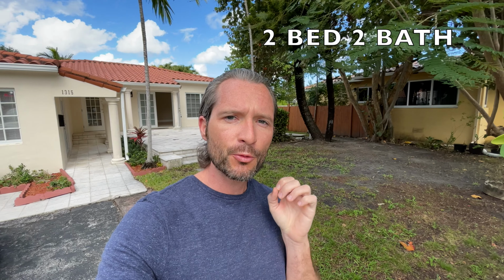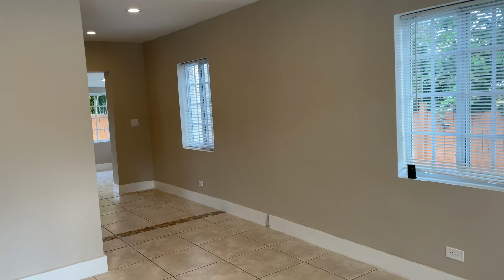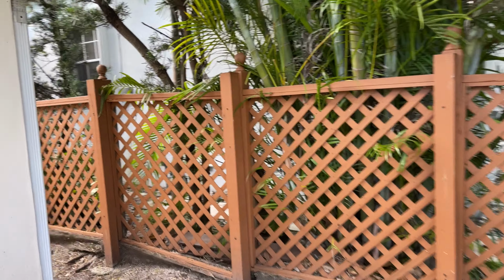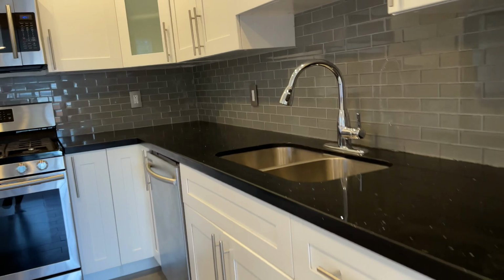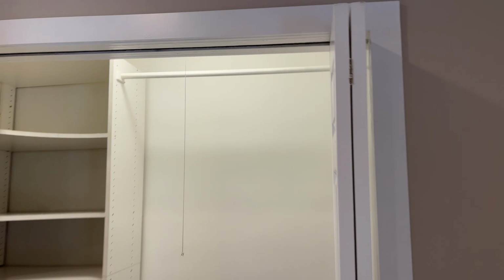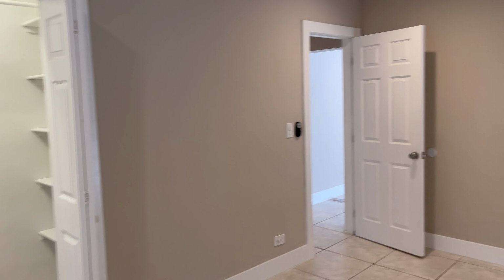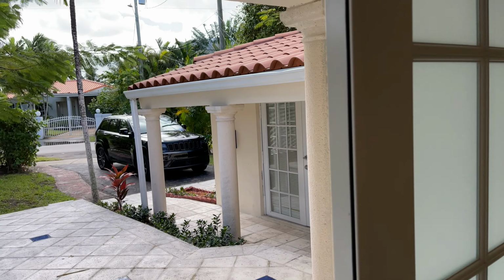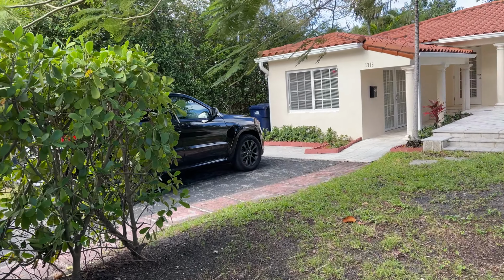Miami House Tour - CHEAPEST House For Sale on Biscayne Point Miami Beach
This Miami House Tour is of the cheapest house for sale in the Biscayne Point neighborhood located in Miami Beach.

Biscayne Point is a gated neighborhood in Miami Beach that is on the western end of north beach, and is comprised of only single family homes, there are no condos here.  So it is very quiet, a good chunk of the houses are waterfront and the neighborhood is a local favorite for anyone looking for easy beach access, a house with a dock or looking to raise a family in Miami Beach.

Products I use and recommend that improve quality of life

📖My Favorite Books to Get Ahead in Life:
The Power of Now
Rich Dad Poor Dad
The Millionaire Next Door
You Are a Badass
The Subtle Art of Not Giving a F*ck
Late Bloomers